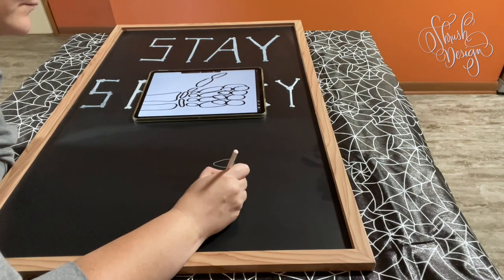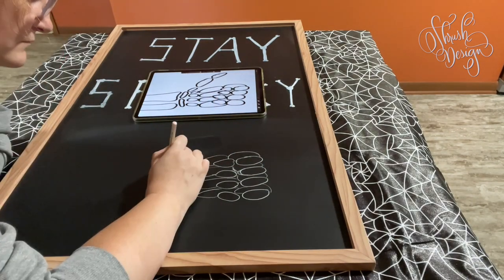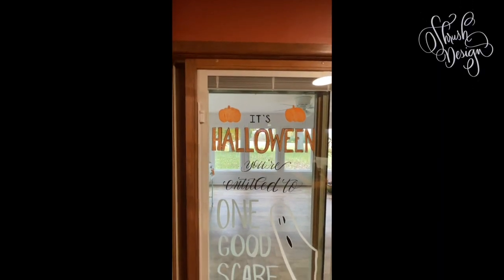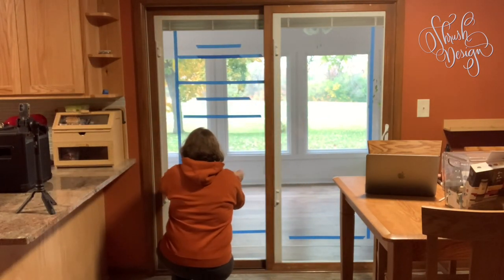2023 HALLOWEEN DECOR PROJECTS | CHALKBOARD SIGN | PUMPKIN LETTERING CARVING | SLIDING DOOR PAINTING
The rest of my Halloween Decor Projects that I made for my Trick or Treat display at my home.

*** FREE course companion for my YouTube videos (with a backlog of past videos being added ASAP)